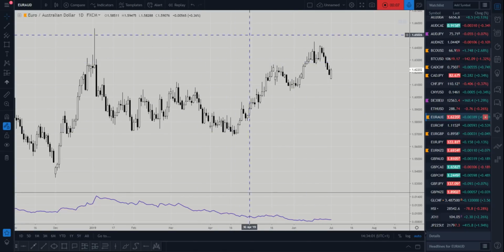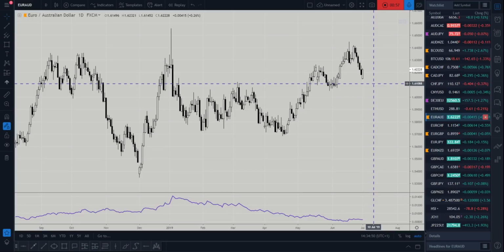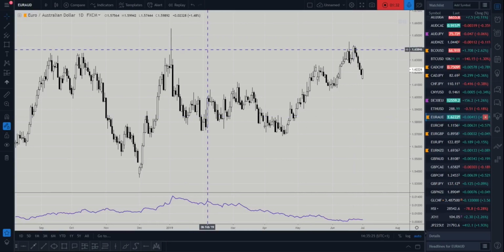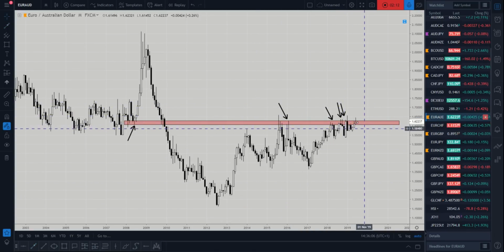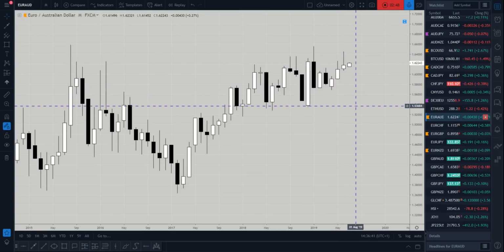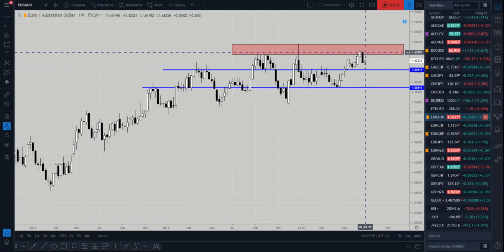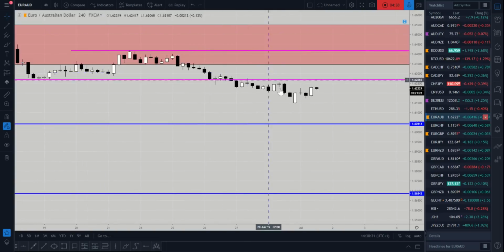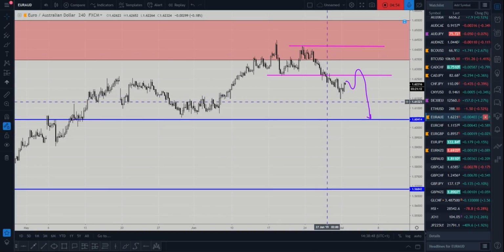EURAUD TOP DOWN ANALYSIS